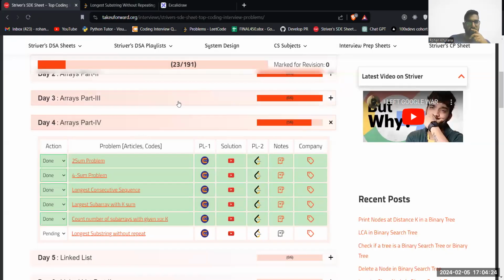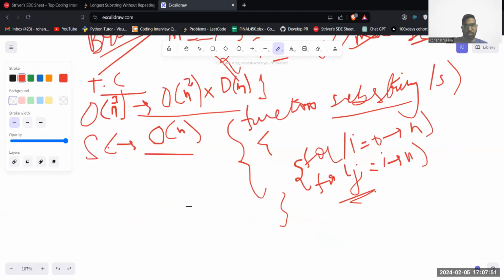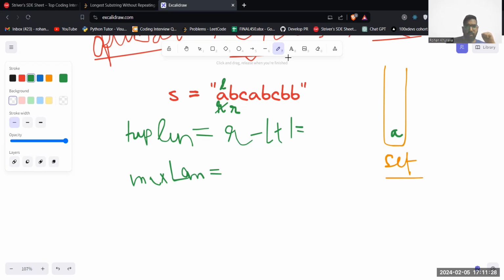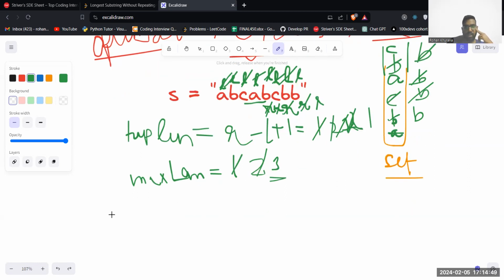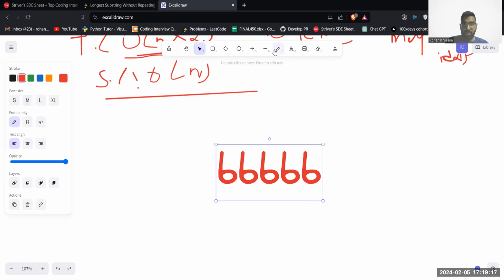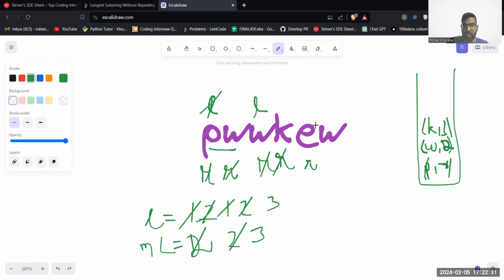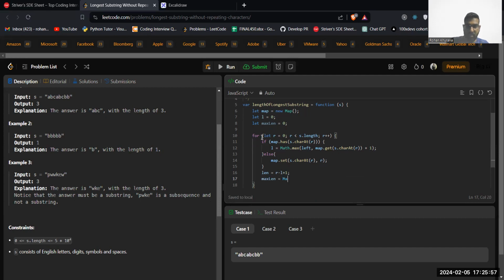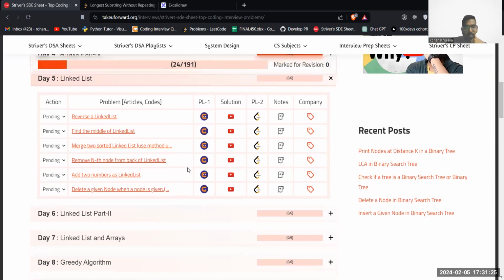Leetcode: Longest Substring Without Repeating Characters | Day 24 of 30-Day DSA Challenge